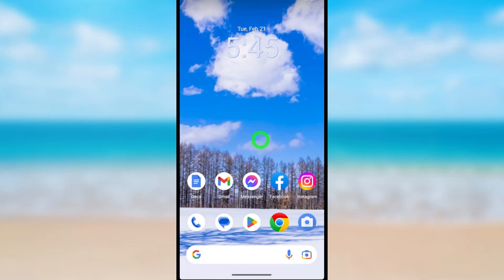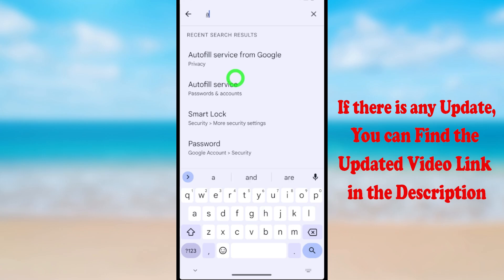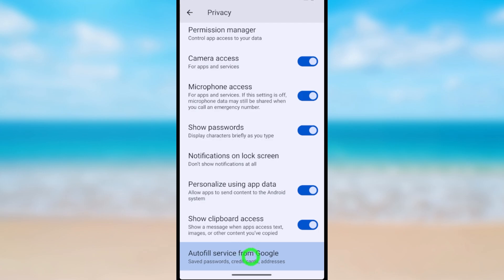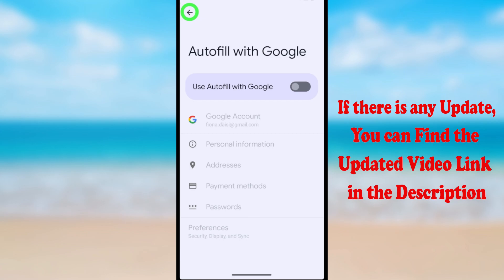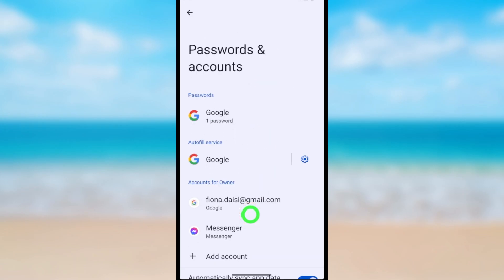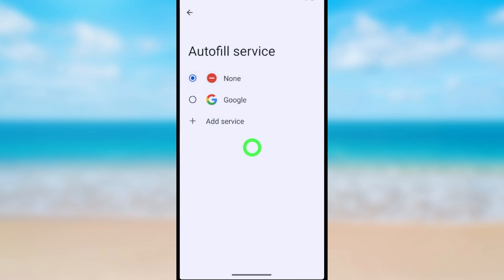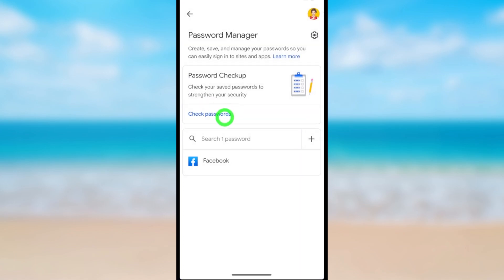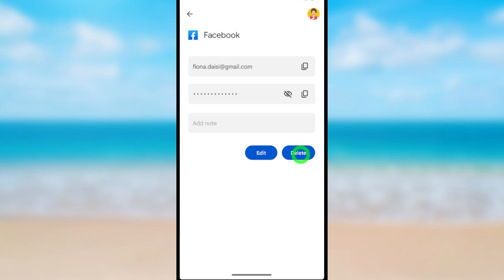How to use google autofill service || Enable disable autofill || Turn off autofill password android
In this video, we're going to show you how to use the Google Autofill service. This service allows you to automatically fill in information in forms on webpages you visit. We'll also show you how to disable the autofill service, so that you have more control over the information that is auto-filled into forms on webpages.

If you're using the Google Autofill service on your Android device, then this video is for you. We'll show you how to use the autofill service, as well as how to disable it if you want to. By the end of this video, you'll know how to use the Google Autofill service on your Android device!

Whether you're looking to protect your privacy or you just don't want to have to type in your passwords every time you fill out a form, this video is for you! By the end of this video, you'll know how to use the google autofill service, and you'll be able to keep your passwords safe and secure!

By default, autofill is enabled on Android phones. However, you may want to disable autofill if you don't want your phone to automatically fill in your credentials for web forms. Or, you may want to turn autofill off so that you don't have to remember your password every time you sign in to a website. In this video, we'll show you how to do both of these things!